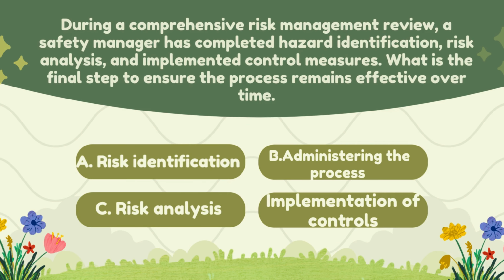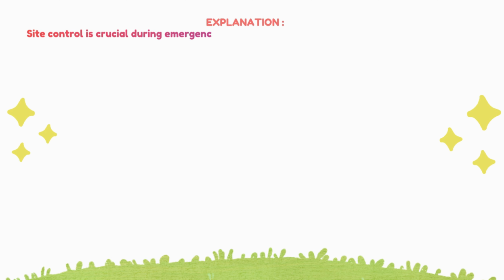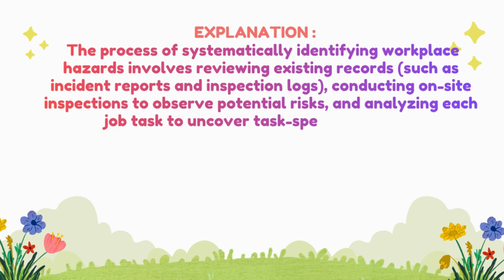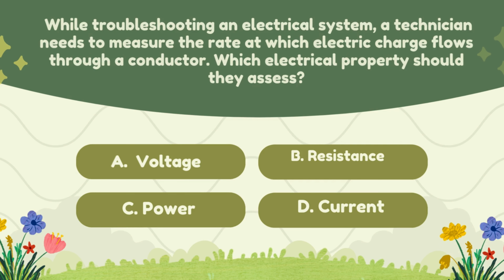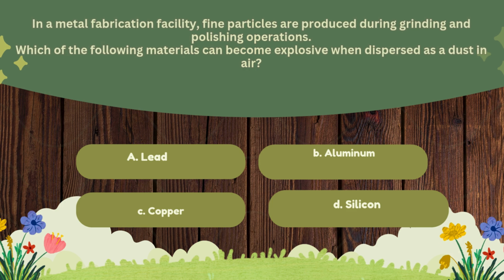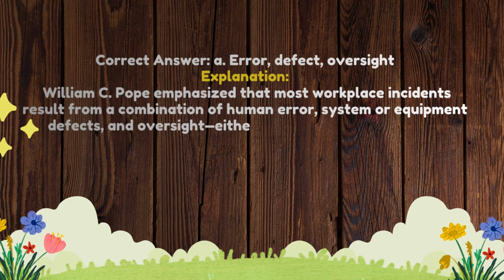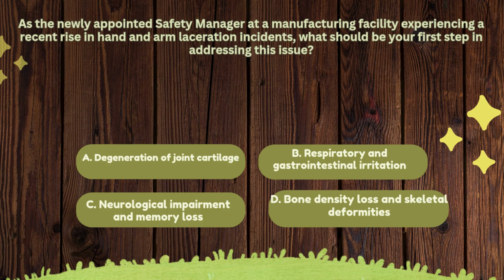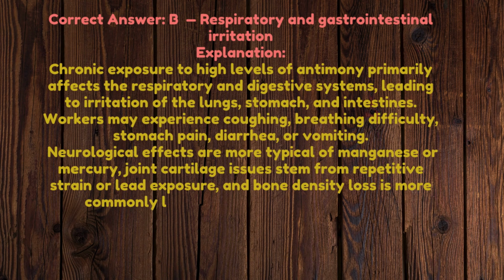csp exam preparation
For csp exam preparation,In this video, we break down real-world scenario-based  mcqs for CSP exam P
preparation , Real Exam-Style Questions for CSP, ASP, SMP, CIT,CRSP ,Nebosh , ASP CSP Mcqs designed to strengthen your understanding of combustible dust safety, hazard analysis, PPE, and industrial safety principles.
Each question includes a correct answer and a concise professional explanation — helping you think like a Board-Certified Safety Professional (BCSP).

🎓 What You’ll Learn:

How to identify and control combustible dust hazards.

How to conduct Dust Hazard Analysis (DHA).

Root cause analysis for workplace incidents.

Key OSHA and NFPA safety principles for exam success.

🧠 Exam Coverage:
✅ Certified Safety Professional (CSP)
✅ Associate Safety Professional (ASP)
✅ Safety Management Practitioner (SMP)
✅ Construction Industry Technician (CIT)
✅ Canadian Registered Safety Professional (CRSP)